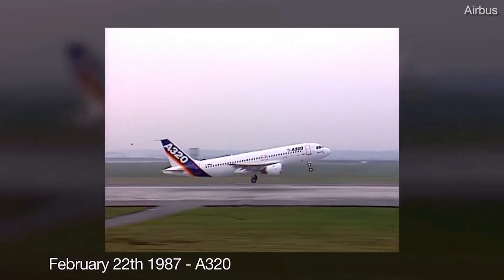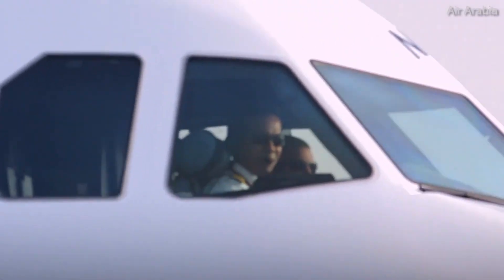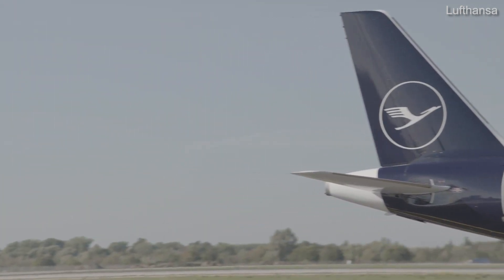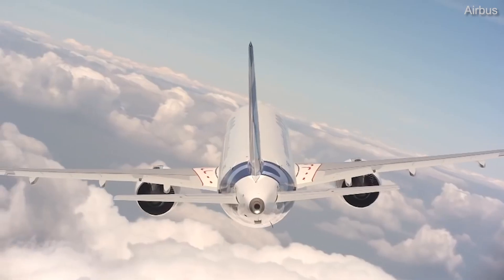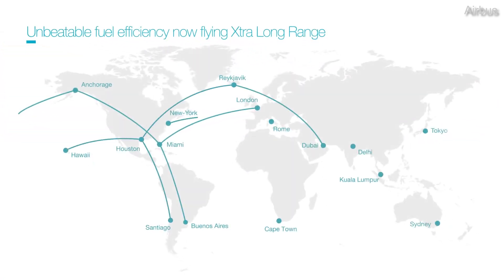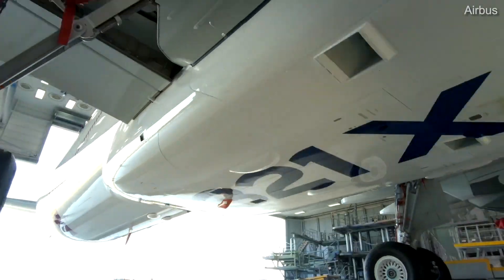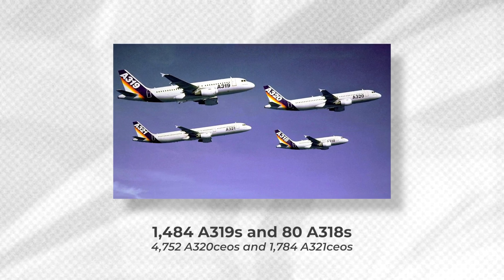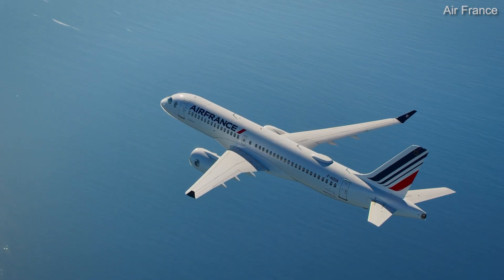The Airbus A320 vs A321: What Plane Is Best?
The A320 was the aircraft that caused European planemaker Airbus to become a household name in commercial aviation. Before it even took flight, the short and medium-haul jet had already amassed over 400 orders and it’s only skyrocketed since. We can compare this to the first Airbus type, the A300, which only had 15. The Airbus A320 series would quickly become a leading product for the company and a staple with airlines worldwide.

Only one year after the launch of the A320, Airbus announced a stretched derivative of the now-classic aircraft - the A321. Let's take a look at the two siblings side-by-side and see how they compare to each other. For the purpose of this video, we have the classic A320 and the A321 facing off against each other. However, we will also examine the new versions that have hit the market (the 'neo', or new engine option). While certain models at first glance seem quite clearly to come out on top, it depends a little bit on airline preference and what they intend to use them for. So, let’s get started!